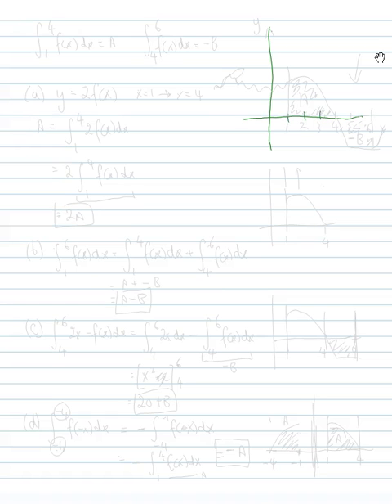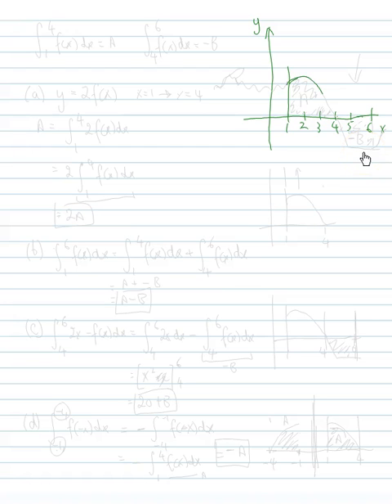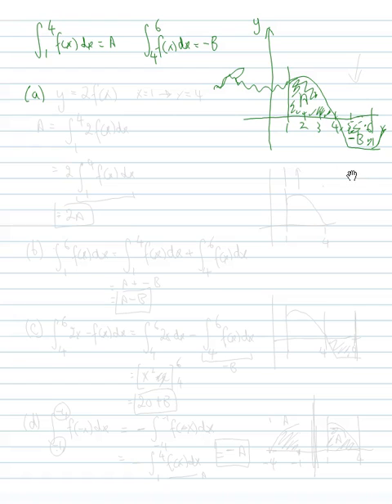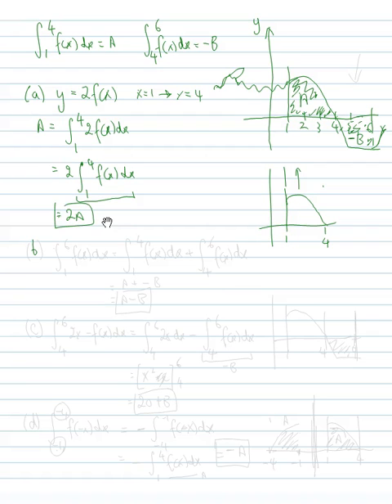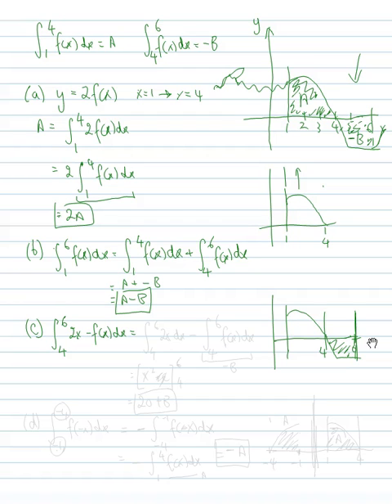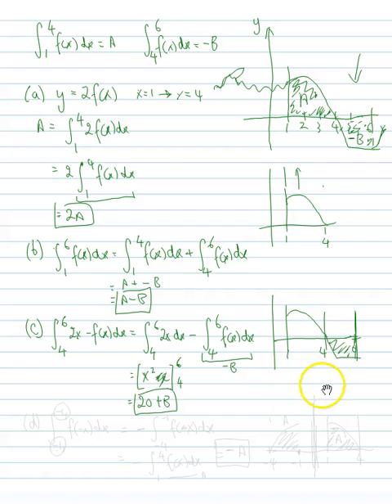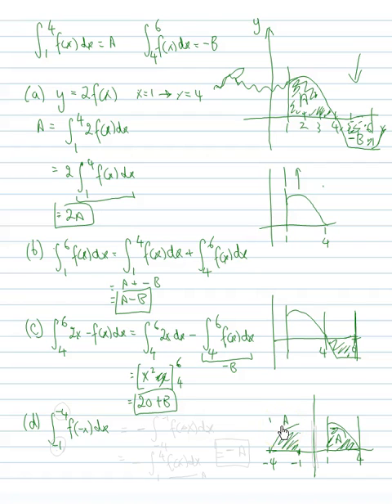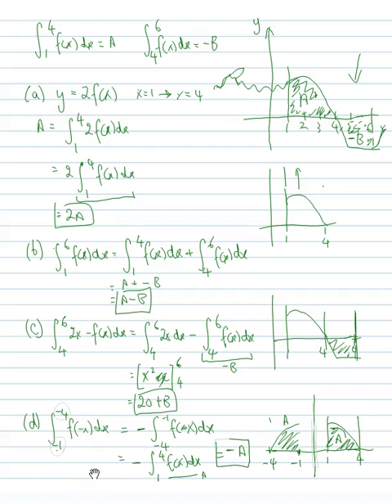Areas A and B under curve